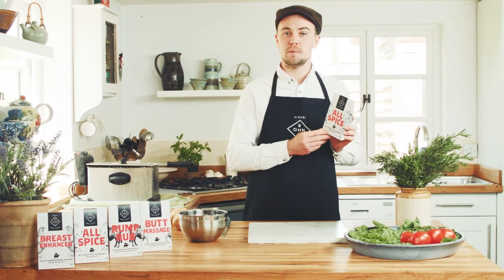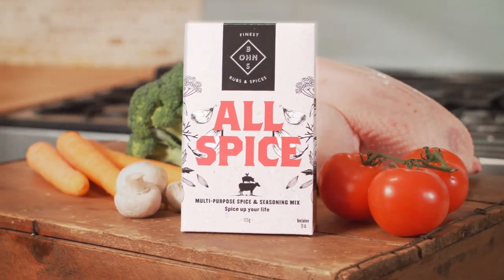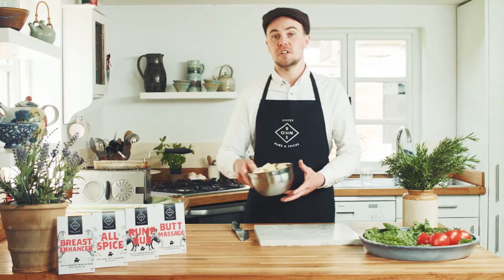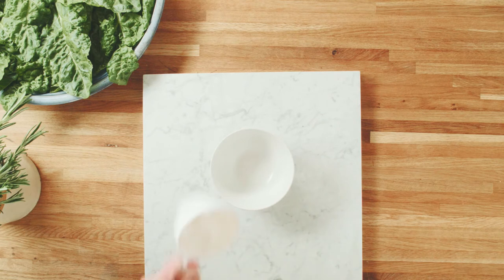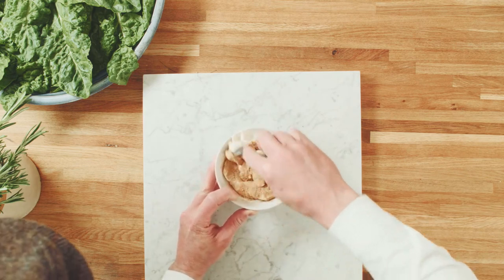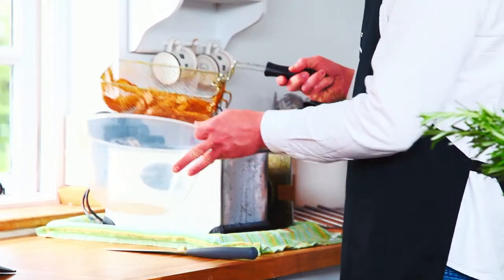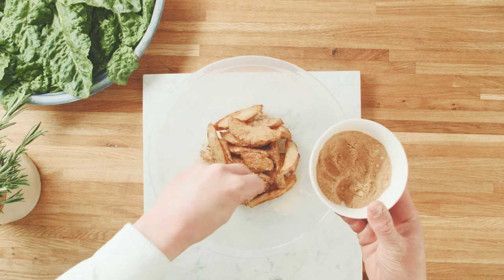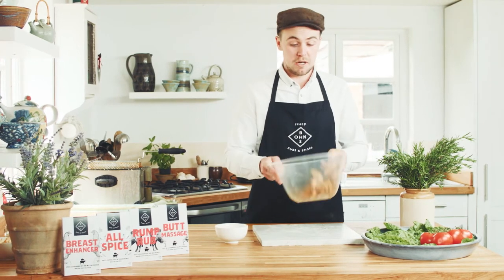All Spice Wedges & Mayo Dip - All Spice - Bohns Rubs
Thomas Bohn demonstrates how simple it is to spice up your life with his Rubs and Spices. Watch him deliver a delicate and delicious twist to Wedges and Mayonnaise

Thomas has been on a quest across the globe and back in a search for the perfect mix of spices and seasoning able to elevate taste to new heights.

He left a boy and came back a man, a slightly heavier man full of the tastes of the finest slow cooked BBQ's from the land of stars and stripes. Here he discovered the secrets to rubbing butt's and adding spice to his life and his cooking.

In his experiences, the tastiest and most succulent meat is produced from slow cooking methods with spices, sauces and marinades generously applied giving taste sensations we only seem to experience in restaurants.

Now armed with these recipes learnt on the road and honed in the kitchen, Thomas Bohn brings you a range of rubs and spices guaranteed to add new dimensions to your meats, sauces, vegetables and dips.